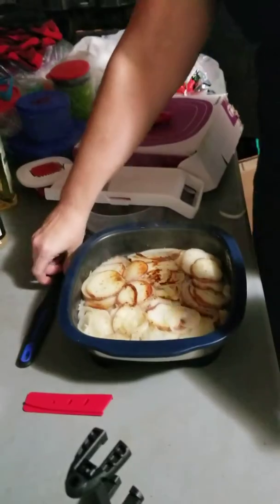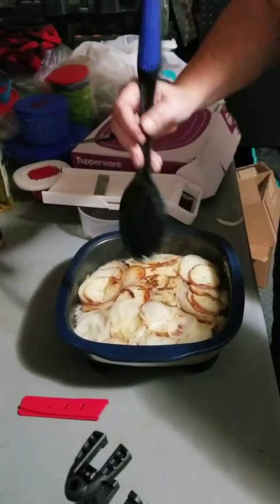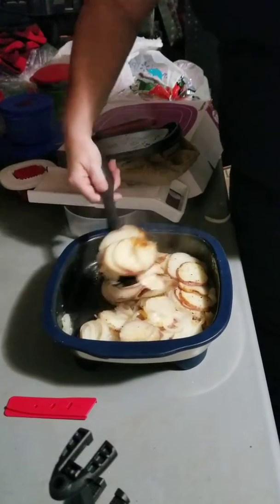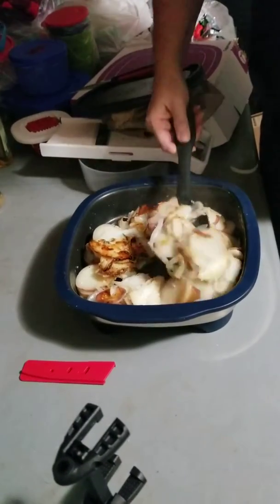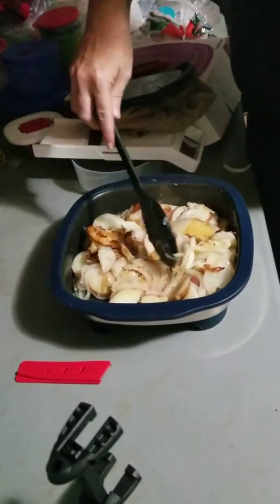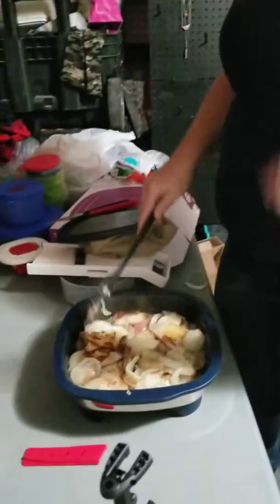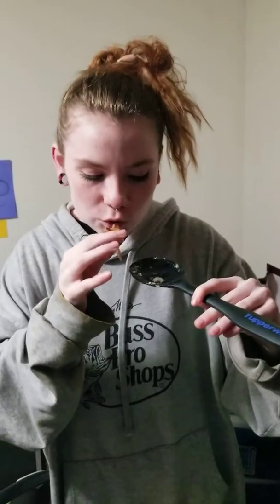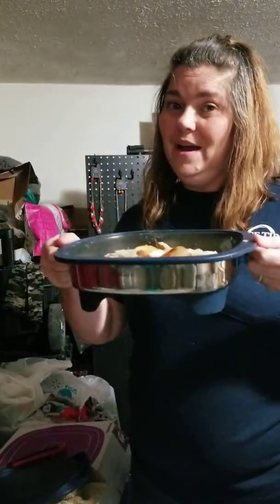Micro Pro Grill Finished Potatoes and Onions.